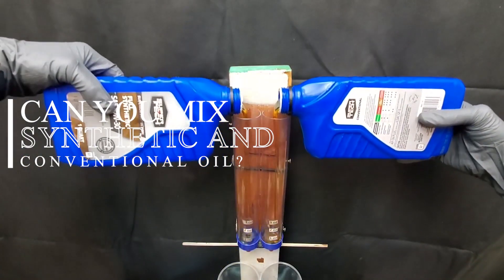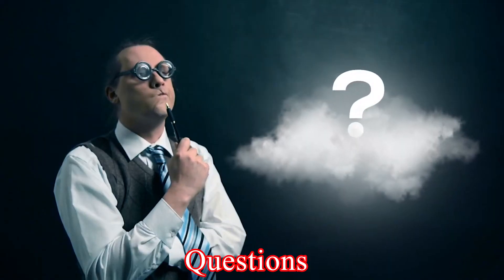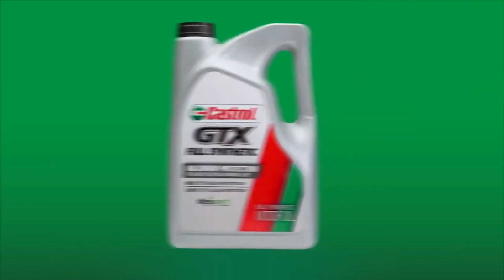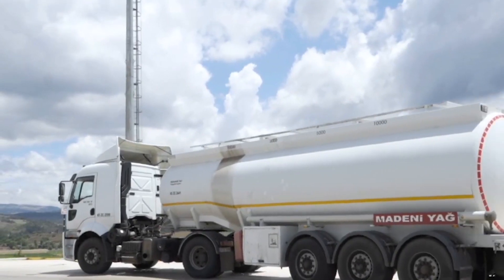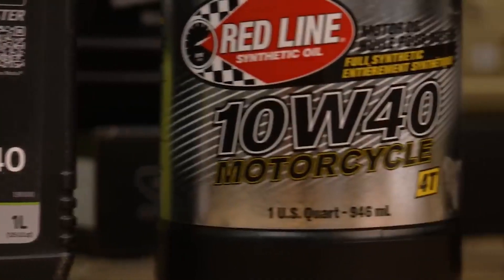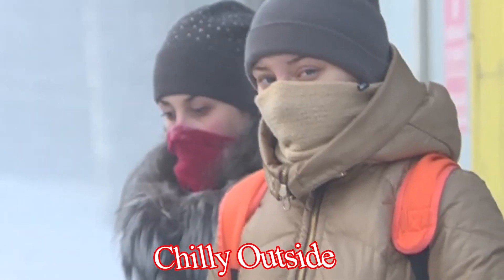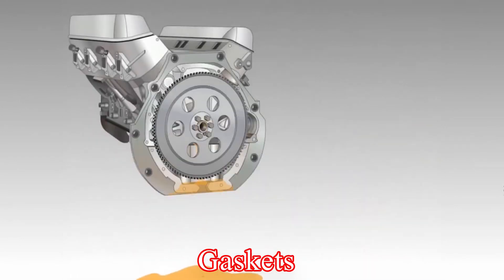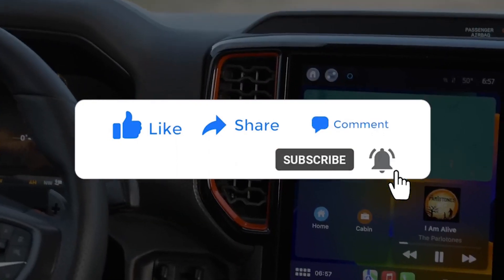can you mix synthetic and conventional oil,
can you mix synthetic and conventional oil? Hey guys! Welcome back to the channel, I am often asked whether it is possible to combine conventional or regular oils/fluids with their respective synthetic oils and my response is usually, yes! However, there is a “but”, and I am here to address every part of it as we go through all types of oil including synthetic blends, their benefits, and if mixing oils is a safe option for your vehicle. We'll also touch on other fluids like brake fluids and how they mix as well as address some commonly asked questions around this topic. So stick around to the end.

And let's get right into it fully.
What is Conventional Oil?
Think of conventional oil as a basic lubricant that is extracted directly from crude oil. It is sourced straight from crude oil to serve as a lubricant for the vehicle’s engine even when things get hot under the hood. It's been around since the steam engine days, so it's safe to say it's got a bit of history.

One big plus of conventional oil is that it's often easier on your wallet than synthetic oil,  meaning that, it's cheaper. So why is it cheaper? Simple because it doesn't need the extra refining and re-engineering that ramps up synthetic oil's price tag.  though, it still does a great job, of reducing engine wear, fighting off sludge, and ensuring everything runs smoothly.

But, like everything, it's not perfect. Conventional oils don't handle super-low temperatures well and tend to burn off much faster than synthetic oil. The good news? Even if you switch between synthetic and conventional oil, your engine won't blink an eye.

can you mix conventional and synthetic oils,
can you mix synthetic and conventional oils, what is synthetic blend oil
what is a synthetic blend oil
can you mix oil brands,
can synthetic oil be mixed with regular oil
synthetic oil vs synthetic blend
can you mix 5w30 and 10w30
can you mix 10w30 and 5w30
can you mix full synthetic oil with synthetic blend
can you mix different brands of synthetic motor oil
can you mix synthetic oil brands
is it ok to mix different brands of oil
mix oil viscosity
can you mix engine oil brands
is it okay to mix oil weights
can i mix oil in my car
synthetic oil mix
can you mix different brands of 5w30 oil
can i mix synthetic blend with conventional oil
is it ok to mix oil types
can i mix oils
difference between synthetic oil and synthetic blend
is mixing oil brands bad
difference between synthetic blend and full synthetic oil
how much synthetic oil is in synthetic blend
is synthetic blend full synthetic
can i mix engine oil from different brands
2022 equinox oil type
can you mix full synthetic with synthetic blend
can i mix high mileage oil with regular oil
can i mix synthetic oil brands
is it bad to mix engine oil
mixing synthetic oil brands
can you mix different brands of motor oil
is it ok to mix motor oil brands
why does ford recommend synthetic blend
can you mix synthetic blend oil with full synthetic
can you mix dexos with regular oil
synthetic oil to regular oil
is it ok to mix brands of motor oil
can i mix engine oil brands
2022 trailblazer oil type
can you mix 5w 30 and 10w 30 oil
2022 suburban oil type
can you mix 5w30 and 10w30 oil
can i mix full synthetic oil with synthetic blend
can synthetic blend be mixed with full synthetic oil
can i mix synthetic and synthetic blend oil
can i mix 2 different synthetic oils
can i mix car oils
is it bad to switch oil brands
para synthetic oil
synthetic oil sludge
can you add synthetic blend oil to regular oil
can you use synthetic blend oil with regular oil
can synthetic oil and regular oil be mixed
can you add conventional oil to synthetic
how long can you store synthetic motor oil
can you mix two different brands of synthetic oil
can i use different oil in my car
can you mix 5w30 and 10w30 synthetic oil
can i mix 5w30 with 5w20 synthetic
when did synthetic oil become popular
what happens if you mix 5w20 with 5w30
what oils should not be mixed together
mixing synthetic oil weights
mixing oil weights synthetic
smart blend synthetics
can you mix oil types in your car
mixing viscosity motor oil
can you mix fully synthetic with semi synthetic oil
can you mix dexos 1 with dexos 2
can you switch from regular to synthetic